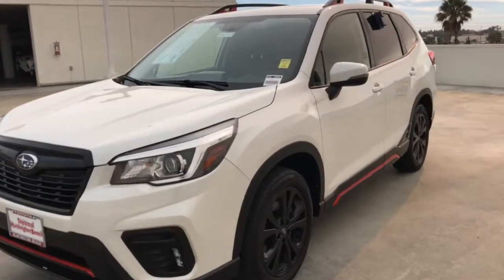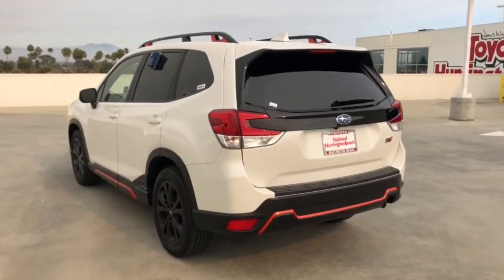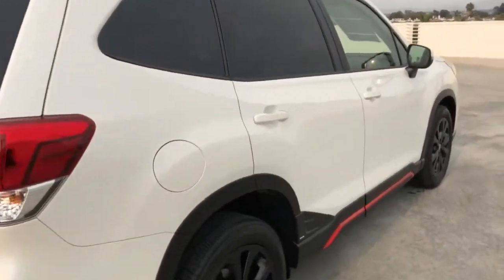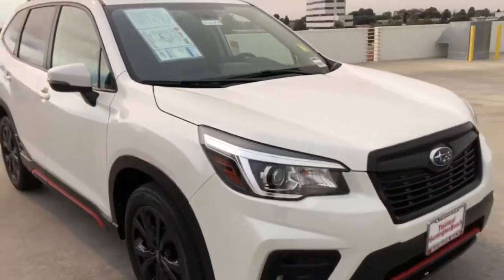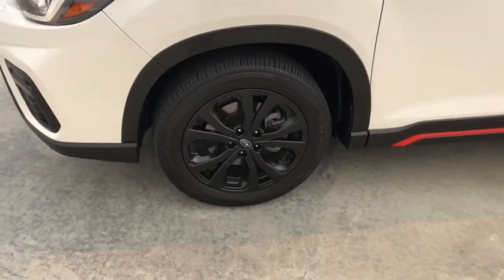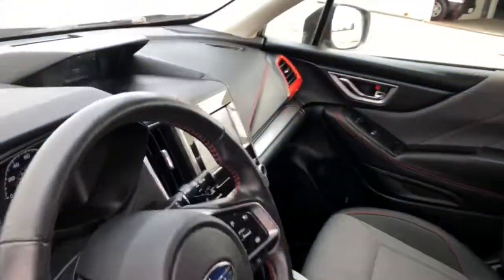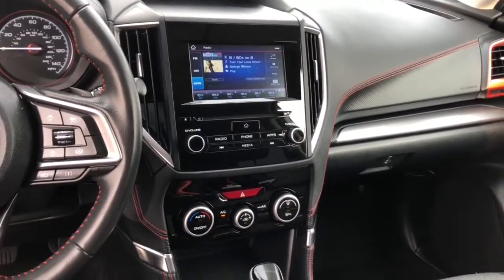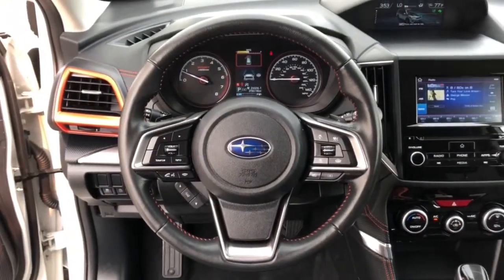2020 Subaru Forester Westminster, Costa Mesa, Garden Grove, Long Beach, Huntington Beach, CA 0029295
Crystal White Pearl Used 2020 Subaru Forester available in Huntington Beach, California at Toyota of Huntington Beach. Servicing the Costa Mesa, Garden Grove, Long Beach, Huntington Beach, CA area.

ONLY 1 PREVIOUS OWNER AND VERY CLEAN. DRIVES GREAT. ALL WHEEL DRIVE PERFECT FOR OFF ROAD AND THE SNOW. LOADED SPORT PACKAGE WITH PANORAMIC MOON ROOF. COME TAKE FOR A SPIN. THIS ONE WONT LAST!! Good tires and brakes. Engine and transmission run smooth. Damage free. Immaculate inside and out. FREE CARFAX! We have great interest rate and financing for ALL credit situations..Recent Arrival! 26/33 City/Highway MPGWHY BUY at the BEACH? Our customers are our most valuable asset. If you are already a customer, welcome back. If you are new to Toyota of Huntington Beach, we would like to convince you to join the ranks of satisfied Toyota of Huntington Beach customers. Financing for all situations. Great rates available. GREAT rates for good credit. Financing for ALL credit situations. BK ok. Low score OK. (See dealer for details.) Se Hablamos Espanol. Marticular OK.